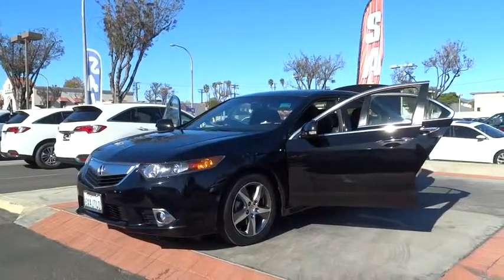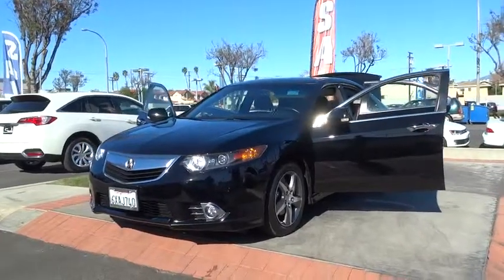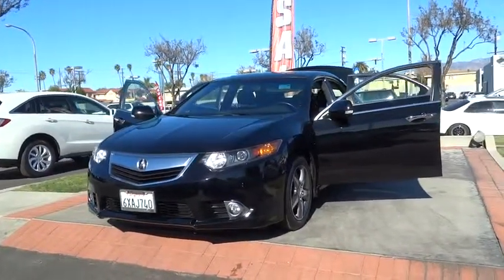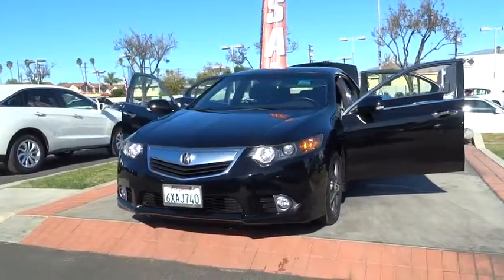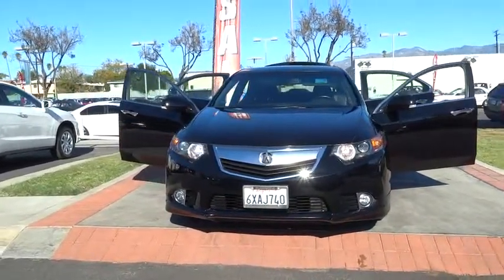2012 Acura TSX Los Angeles, Glendale, Pasadena, Cerritos, Alhambra, CA 23716A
2012 Acura TSX
Sierra Acura: Servicing Los Angeles, California near Glendale, Pasadena, Cerritos, Alhambra, CA.
2012 Acura TSX Special Edition - Stock#: 23716A - VIN#: JH4CU2F87CC024579

Sierra Acura
1700 W Main St